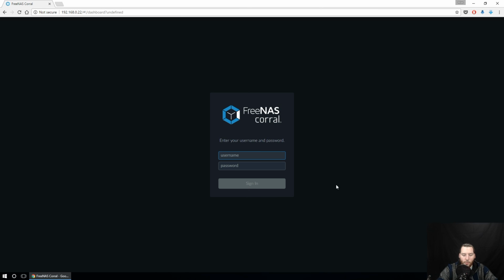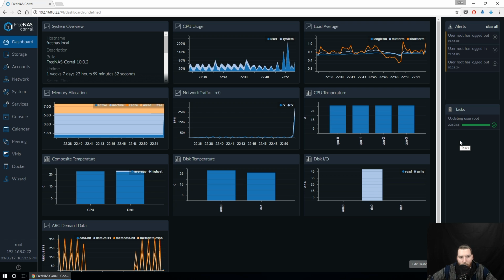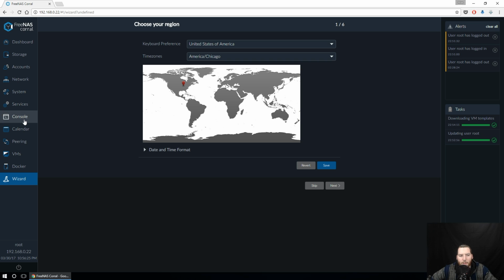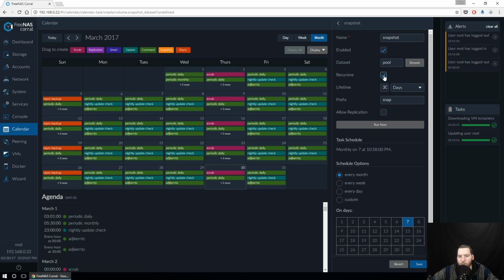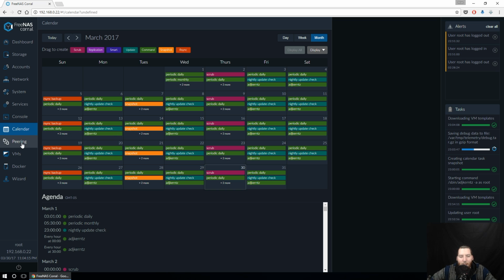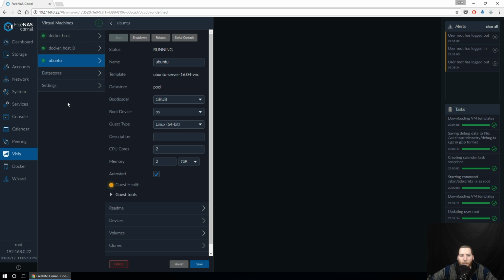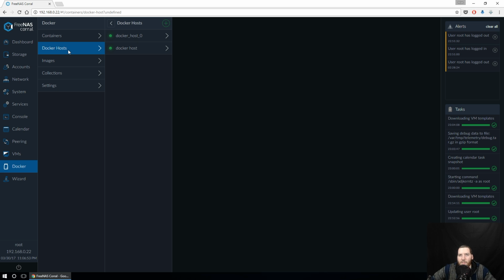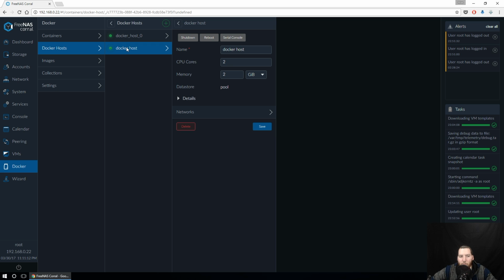FreeNAS Corral and Docker Containers!?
Highlights of what i thought were important from the FreeNAS Corral Release.